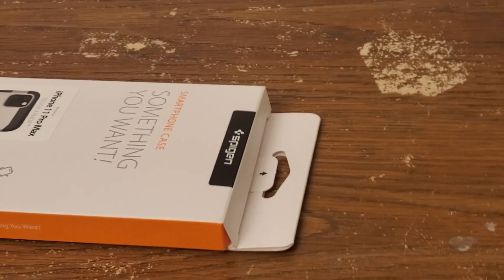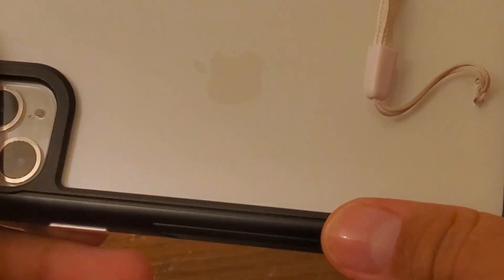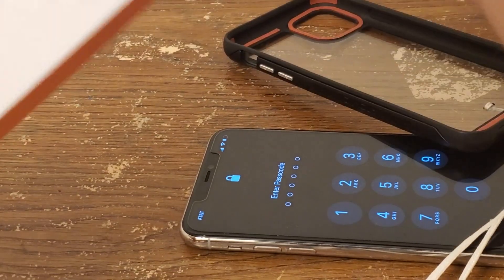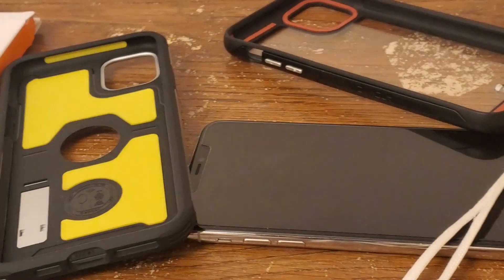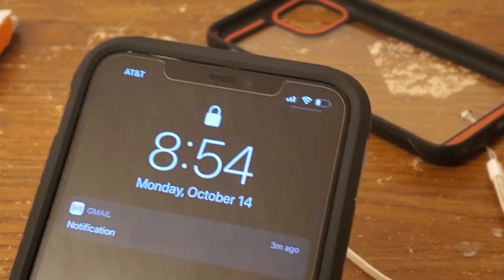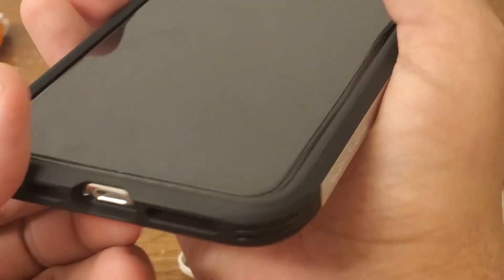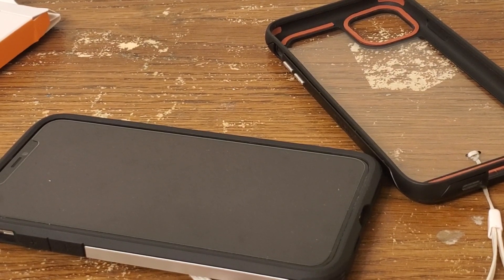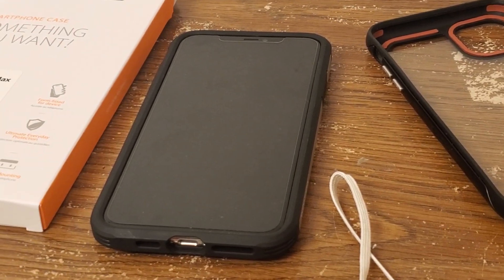Spigen Tough Armor IPhone 11 Pro Max (Satin Silver) Unboxing and Review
Just got the Spigen Tough Arnie Case for my Apple IPhone 11 Pro Max to replace my Ghostek Atomic 3 Slim.